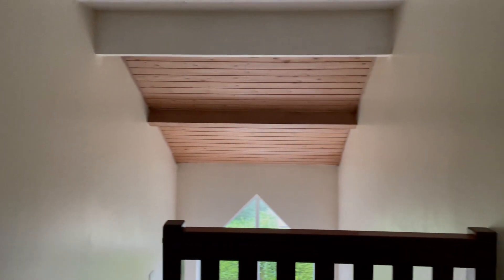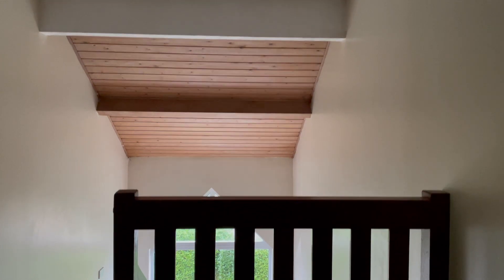42 Pearce Manor walk through video